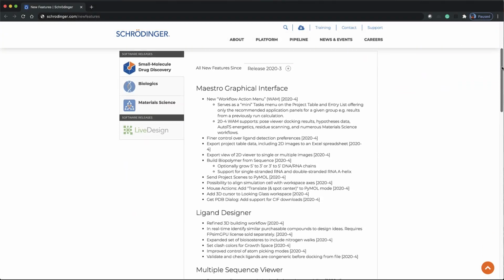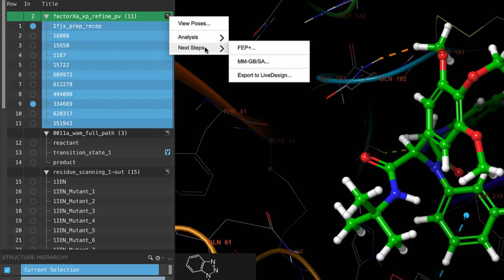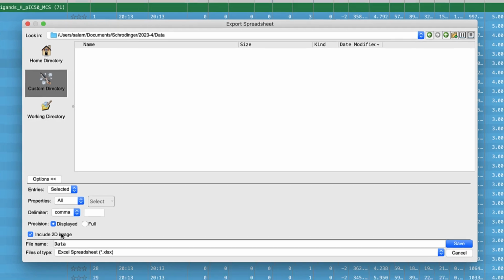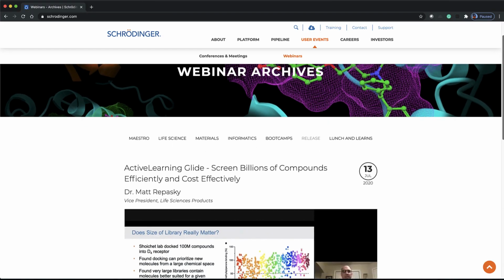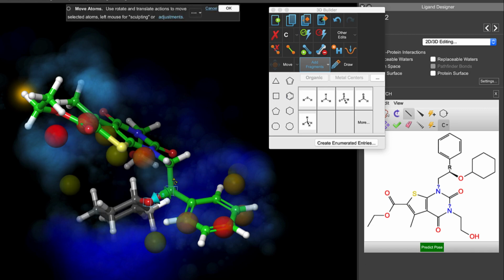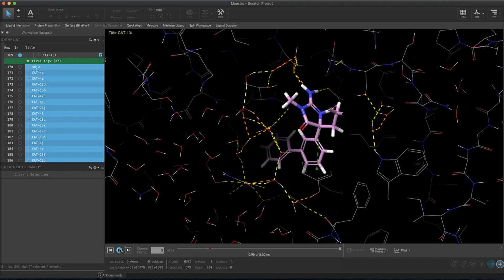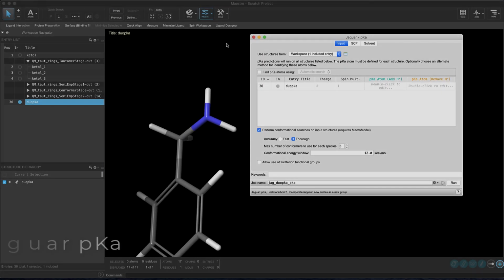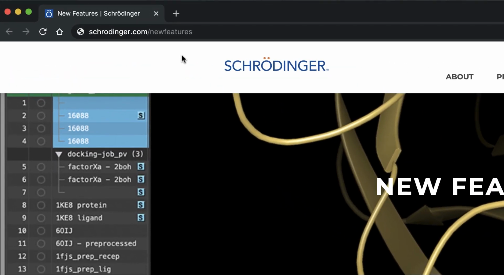Schrödinger Release - New Features 2020-4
00:00:13 - Workflow Action Menu
00:01:03 - Ligand Detection Preferences
00:01:18 - Export Project Table to Excel Spreadsheet
00:01:31 - Active Learning Glide Docking
00:02:26 - Ligand Docking with Shape Constraints
00:02:35 - Ligand Designer
00:03:15 - Absolute Binding FEP
00:03:39 - Residue Scanning Viewer / Protein FEP
00:03:52 - Multiple Sequence Viewer
00:04:17 - Jaguar pKa
00:04:34 - QM Conformer and Tautomer Predictor
00:04:41 - New DFT Functionals in Jaguar